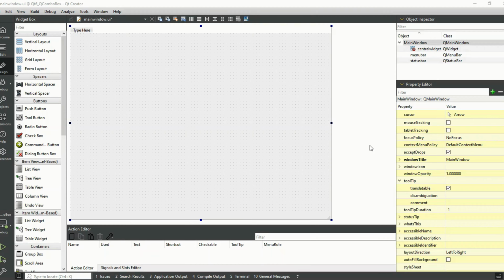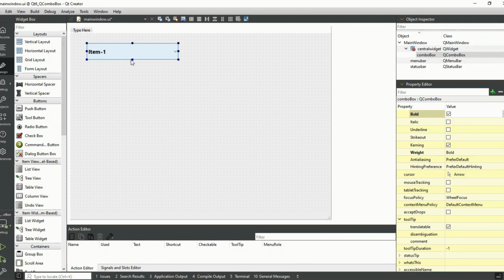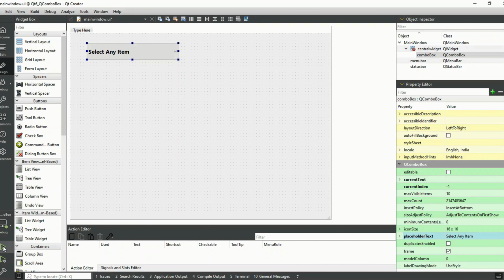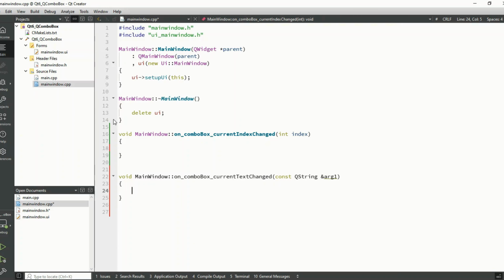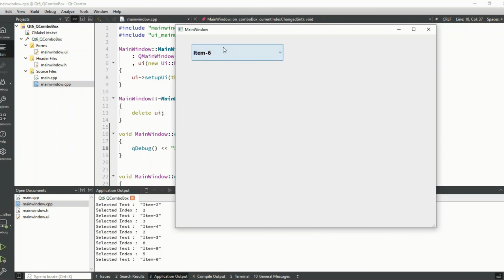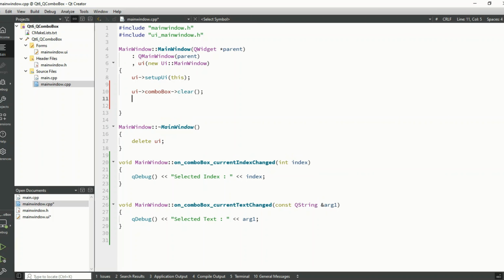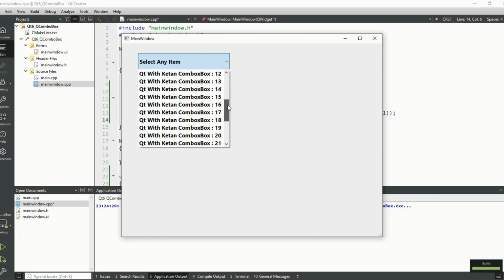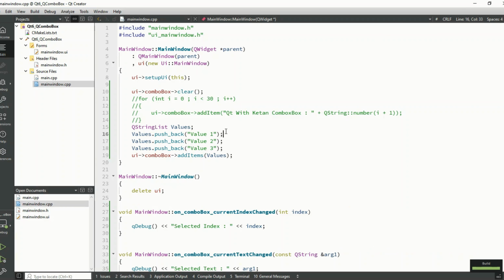Qt6 | Qt QComboBox Explained 🔥 | Items, Signals, Properties & Usage (C++)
In this video, you will learn how to use QComboBox in Qt (C++), including adding items, handling selection, and working with signals and properties.

QComboBox is a commonly used widget for dropdown selection in Qt applications.

💻 What You’ll Learn in This Video:
1) How to create QComboBox
2) Add items using addItem() and addItems()
3) Get selected value
4) Handle selection using signals
5) Useful properties and functions
6) Real-world example

🚀 Topics Covered:
1) Qt QComboBox tutorial
2) Dropdown in Qt
3) Signals and Slots
4) Qt Widgets C++

📌 Perfect For:
1) Qt Beginners
2) C++ GUI Developers
3) Students learning Qt Widgets
4) Anyone building desktop applications